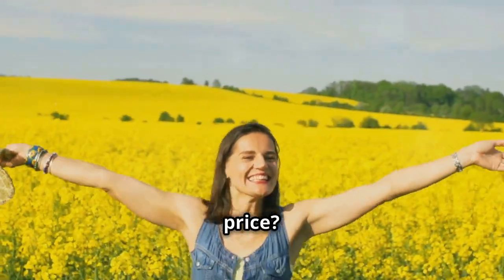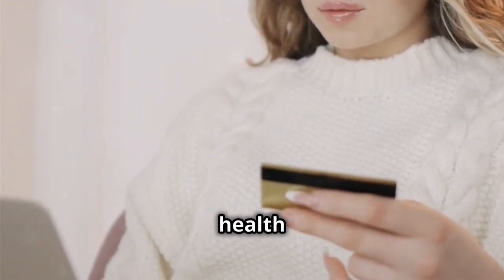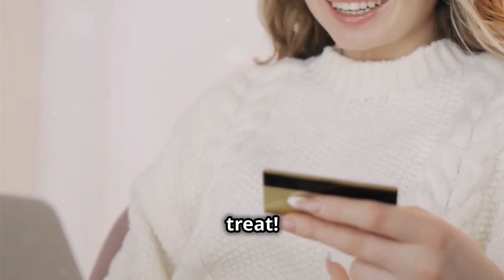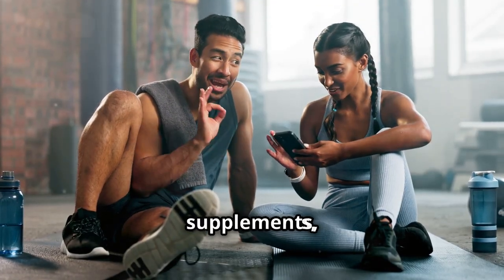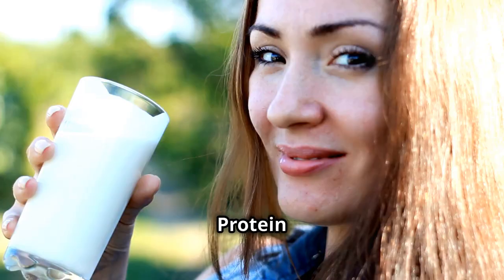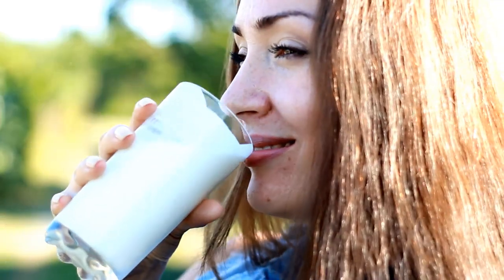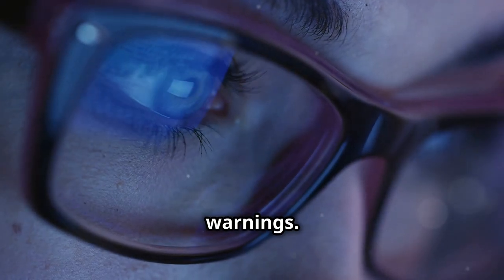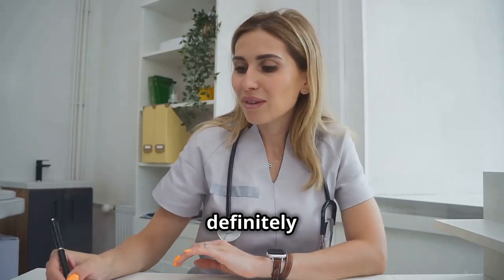Unlock Youthful Skin, Hair, Nails and Joints with This Amazing Collagen Powder! ✨💪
Multi Collagen Peptides Powder,